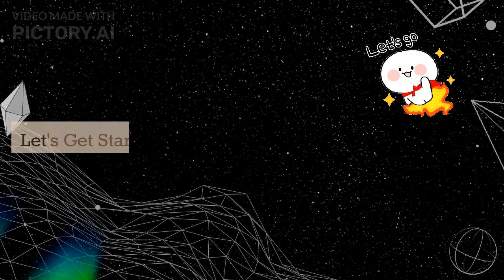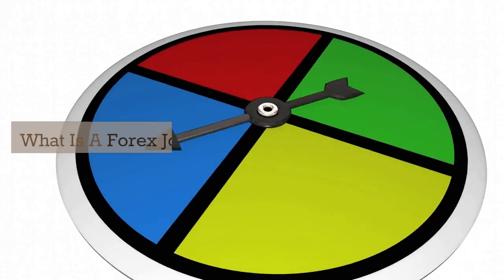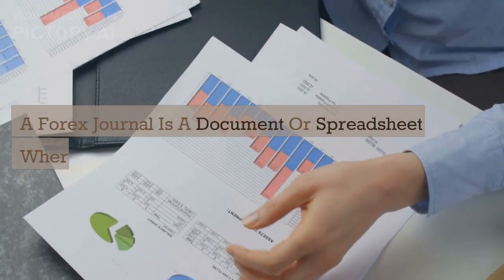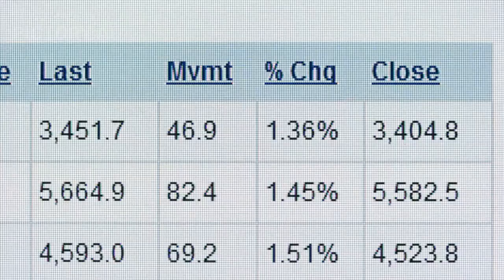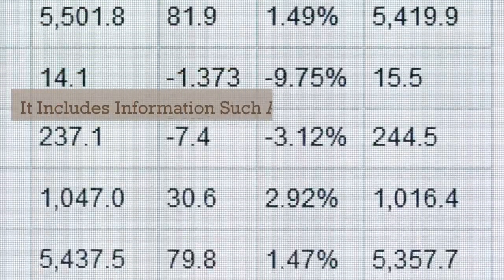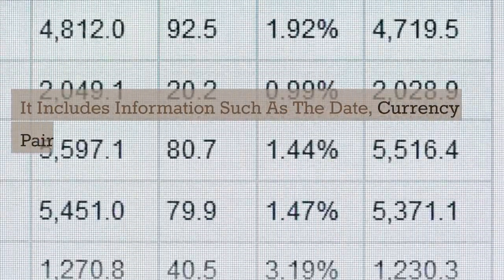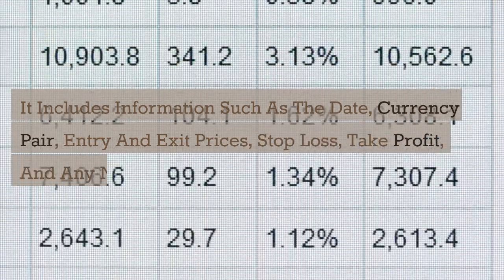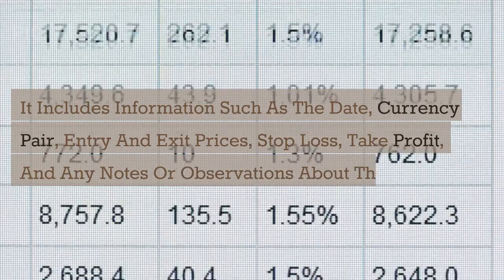Mastering Trading with a Journal: How to Effectively Track Your Trades and Improve Your Performance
In this video, we will explore the importance of using a forex journal to track your trades and how it can help you improve your trading performance. We will cover the essential components of a forex journal, including what to record and how to analyze the data, and offer practical tips on how to use it effectively. By the end of this video, you will have a clear understanding of how to create and maintain a forex journal that can help you become a more disciplined and profitable trader. So, join us and take the first step towards mastering forex trading with a journal!